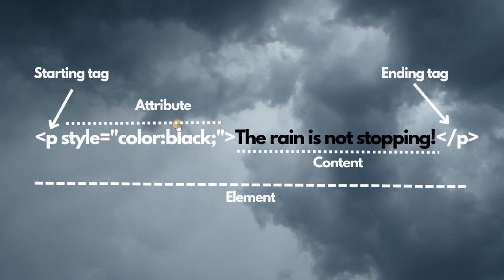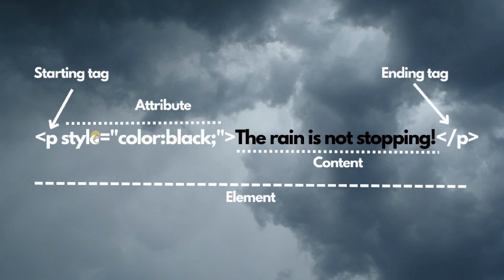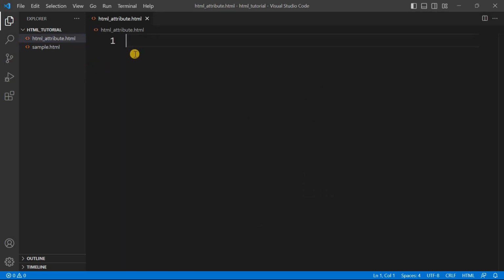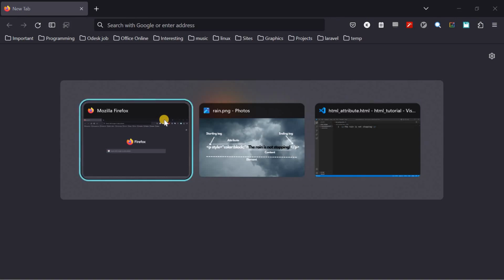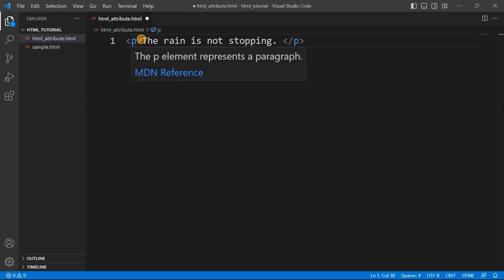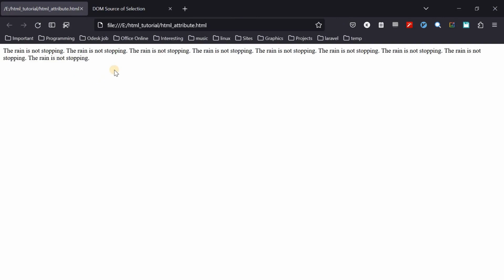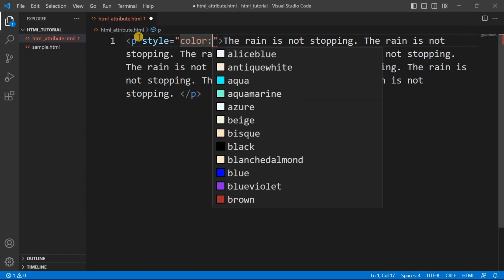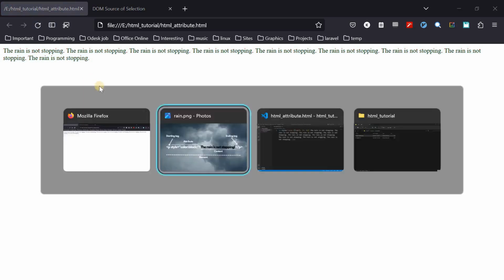HTML attributes tutorial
In this video we discussed about HTML attributes. What HTML attribute is. How to use HTML attribute.